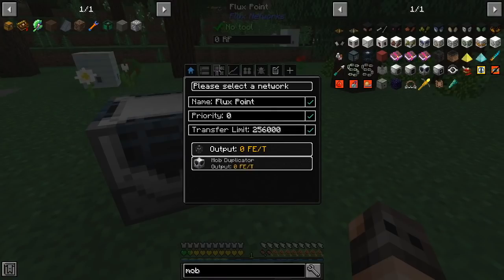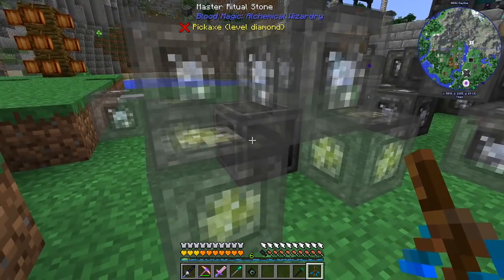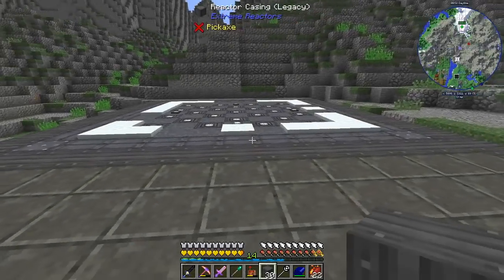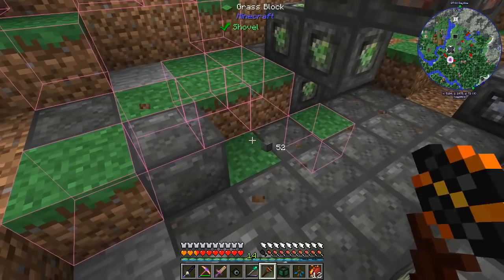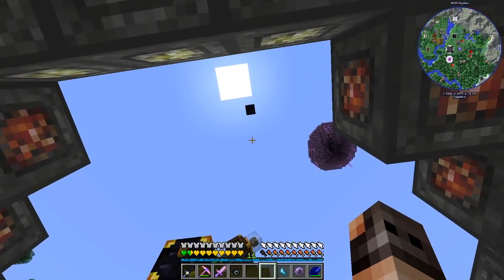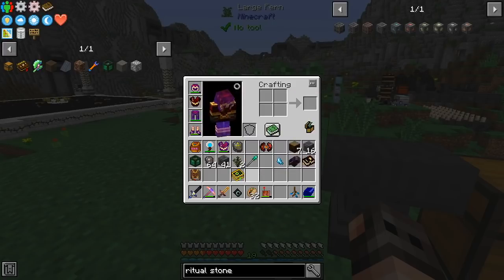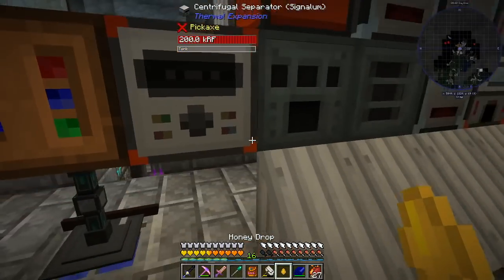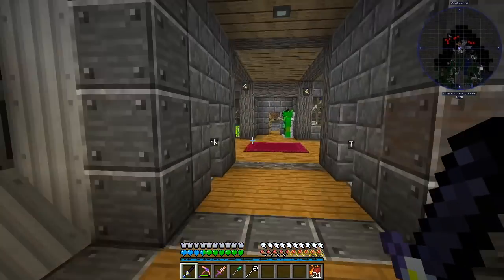FTB Revelation S2 EP10- Random Improvements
Mods I have Added:
Ice and Fire
TAIGA
Psi
Rustic
Decocraft

FTB Revelation has gone through another update and now we have buildcraft and railcraft. So i thought with adding a few other mods like Ice and Fire its worth our while to give it another go.

Thank you for reading the description blah blah blah